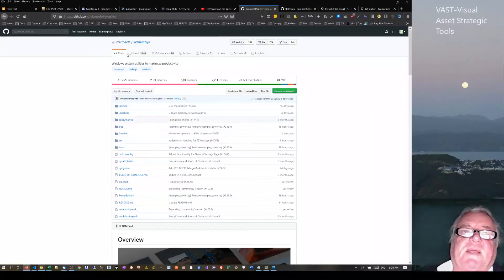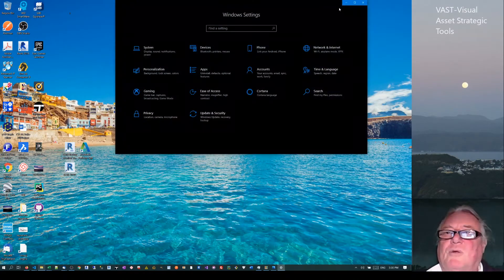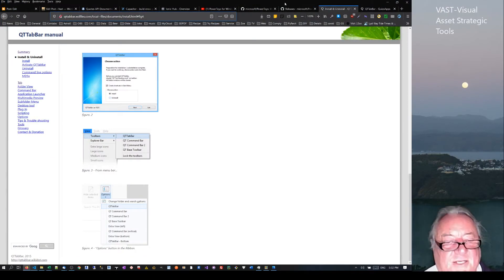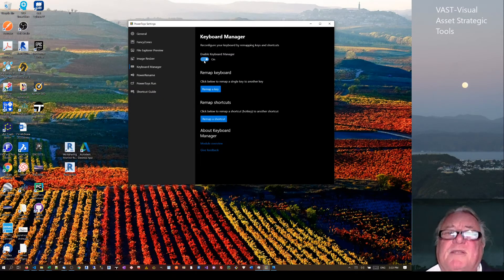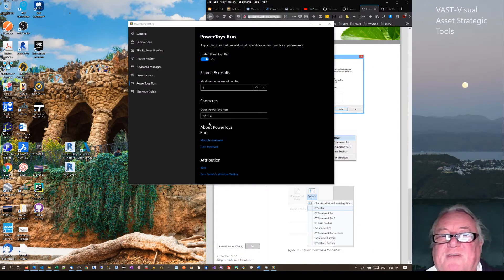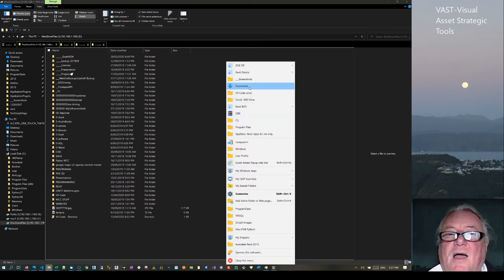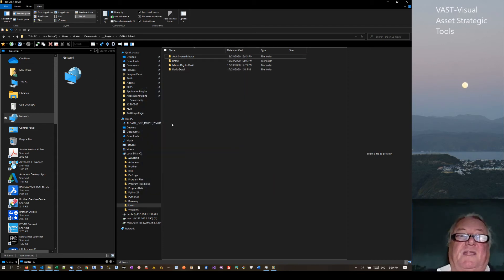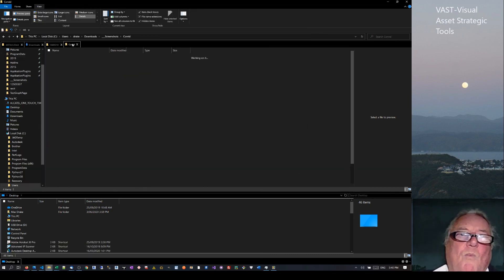Free Win 10 productivity tools Power Toys & File Explorer enhanced tabs with QTTabBar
Here are 2 tools that will help you set up and run your windows environment in a way that suits you. There are some useful tools that you may not use frequently but are handy to have & easy to find.
The File Explorer QTTabBar is a tool that will make my life so much easier, I hope you find it useful too.
Please see my article for links for free downloads and other information on the tools